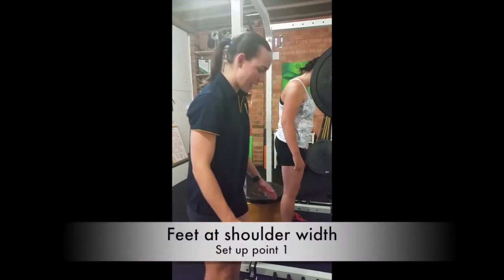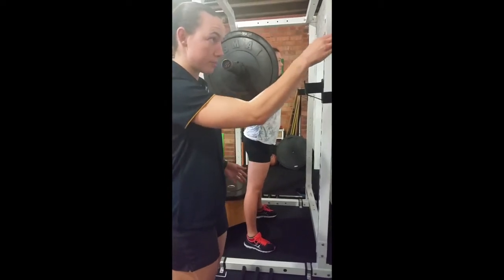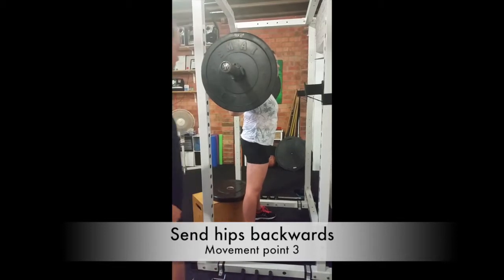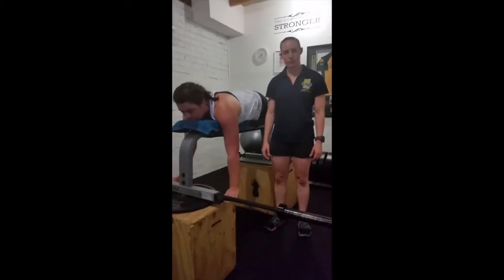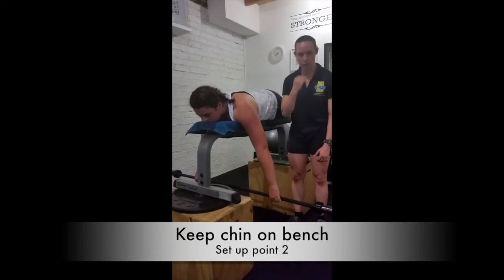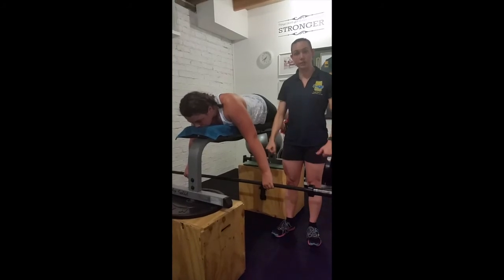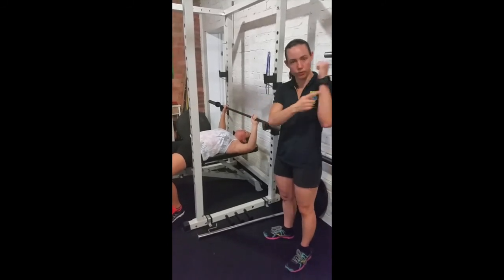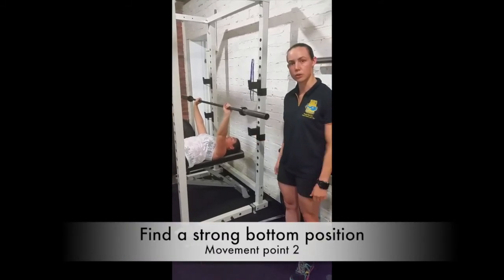ACT Fire 2017 Movement Series - lifting technique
This is a basic technique video for the bench press, bench pull and 1/2 back squat. By practicing these lifts, you can increase your pushing, pulling, trunk and leg strength in preparation for ACT Fire selections.
Featuring local Australian rep paddler Caitlin Plant and ACT Fire coach Sal Bromley (MSc[S&C], ASCA).